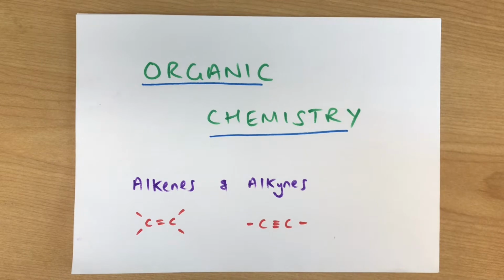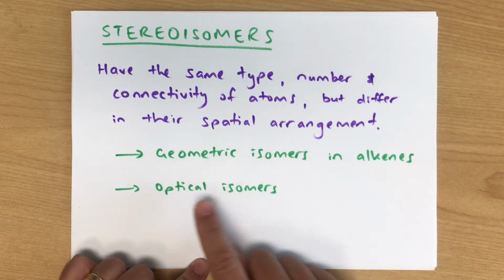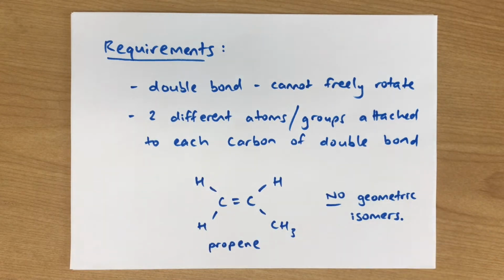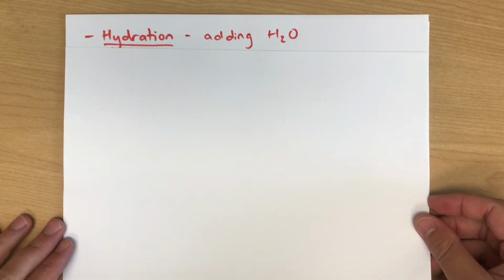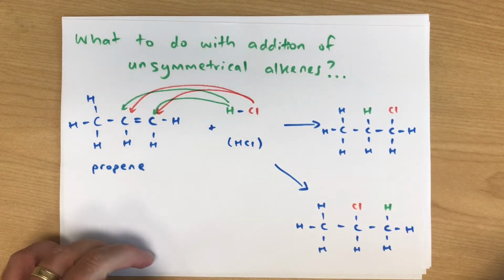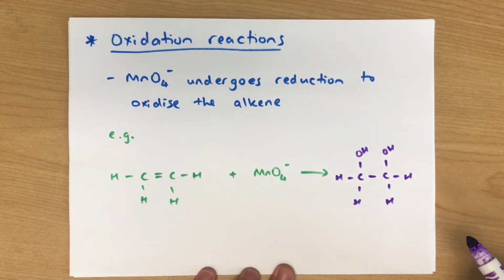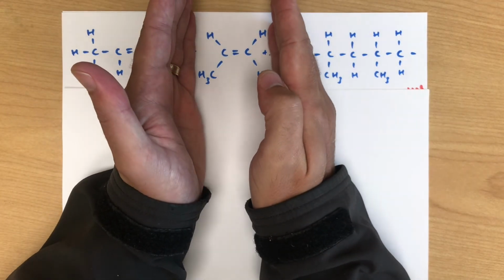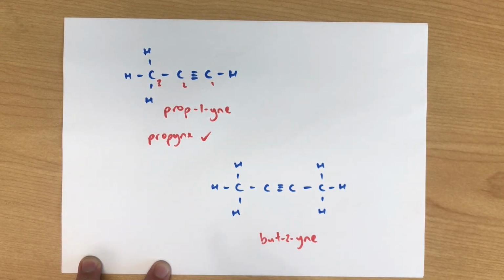Alkenes & Alkynes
An introduction to Alkenes and Alkynes

A useful resource for AS91165 NCEA Level 2 Chemistry